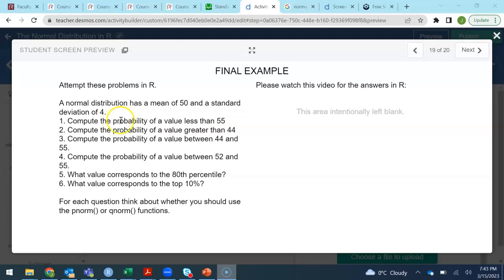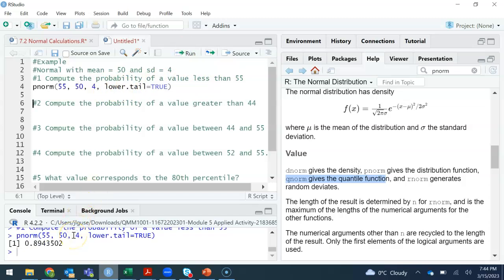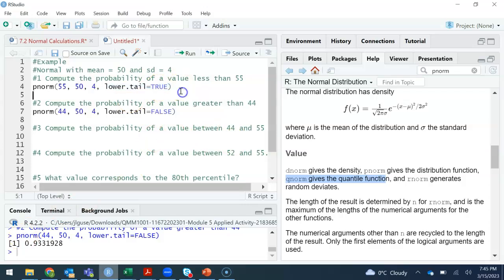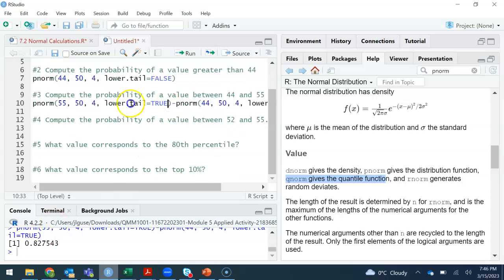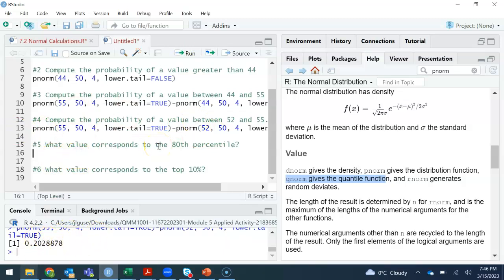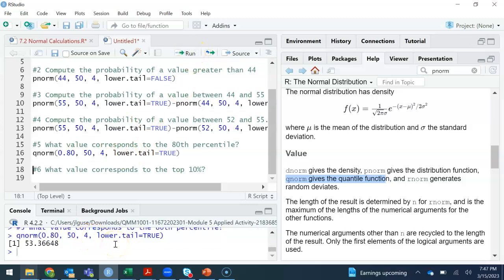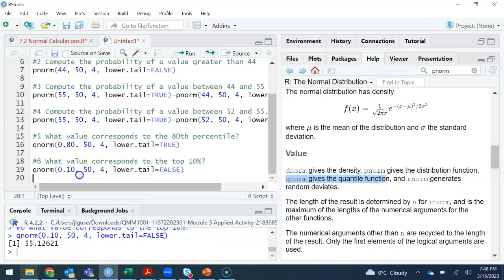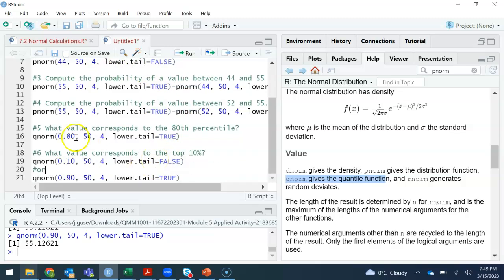7.2.3 Final Example Questions